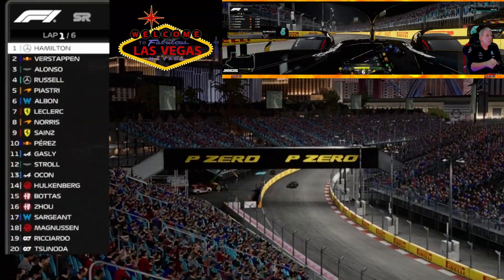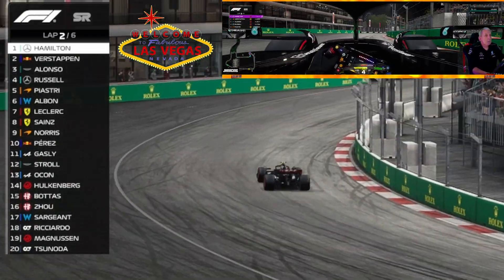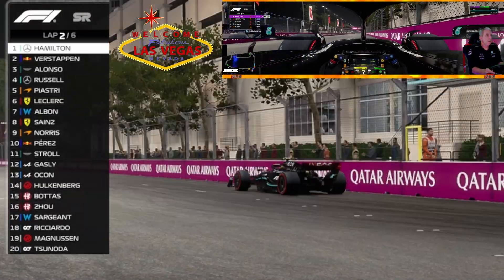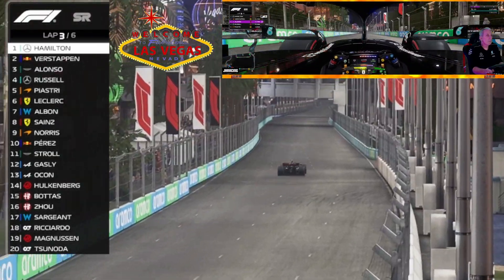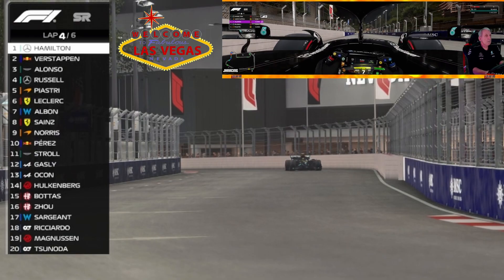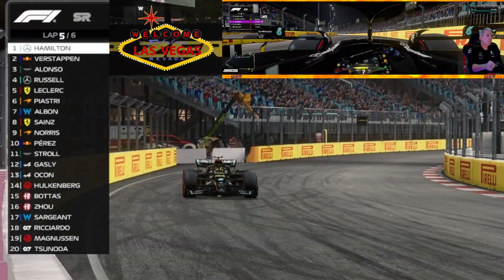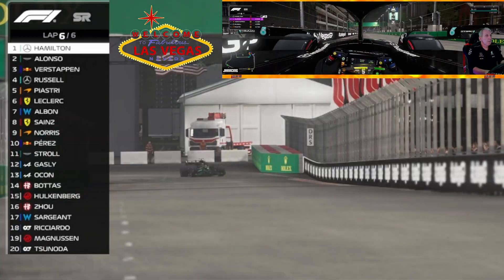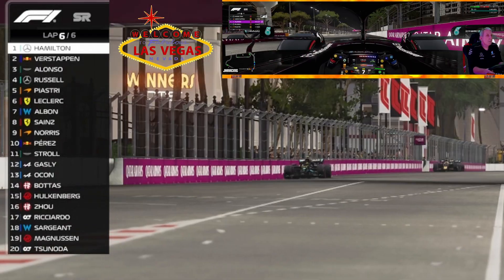JHRacing F1 23 Las Vegas Sprint Race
F1 23 Las Vegas Sprint Race - First time here and its great!
JHRacing on YouTube
JHRacing is unofficial Fan Content. Not endorsed by EA Sports™ or The Codemasters Software Company Limited.